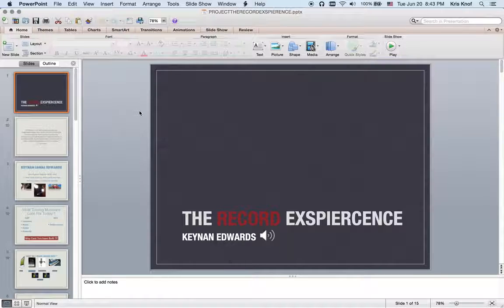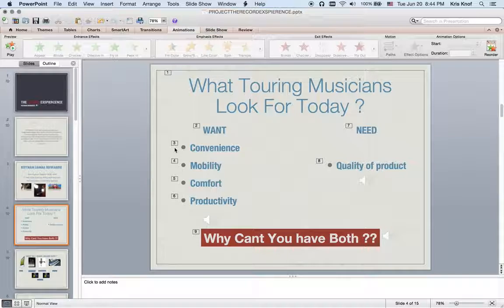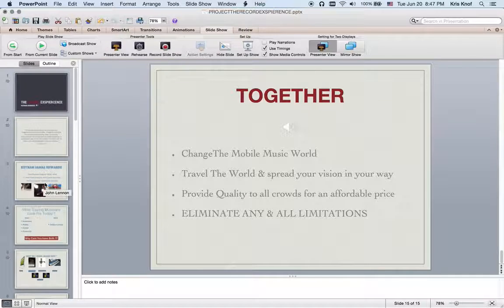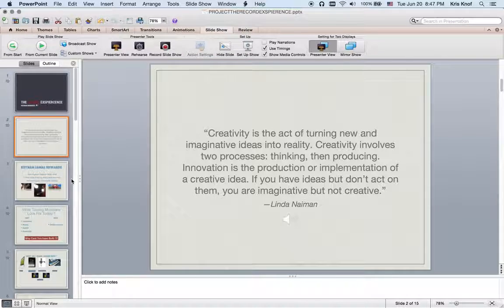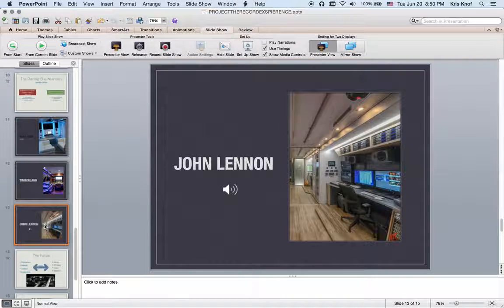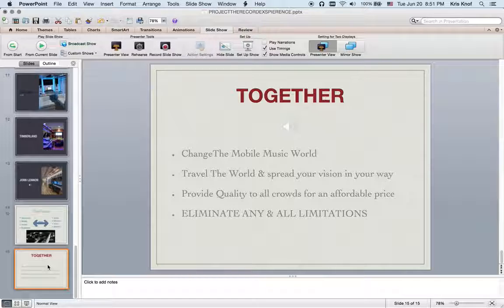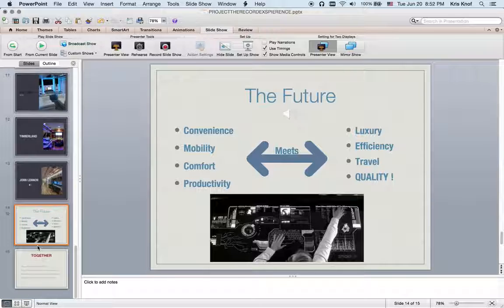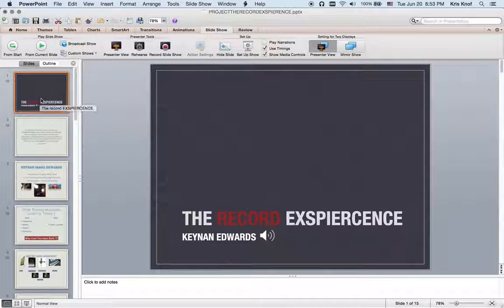Edwards Keynan 3 4FB